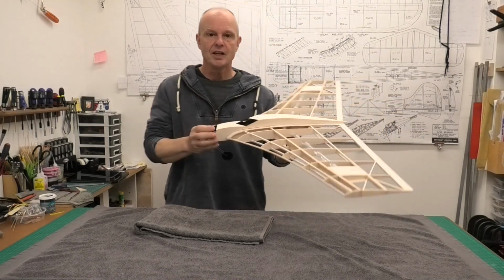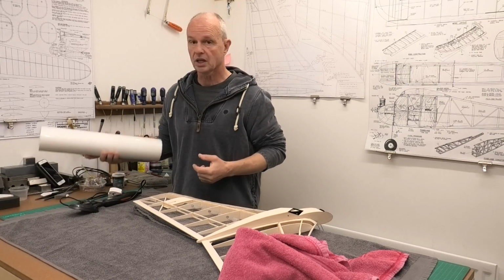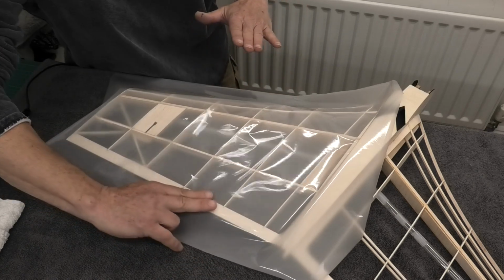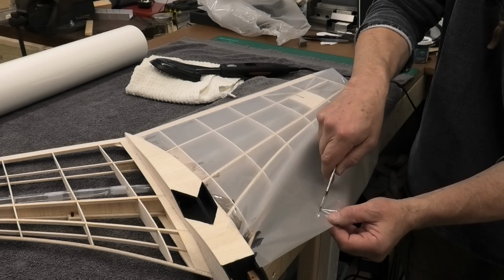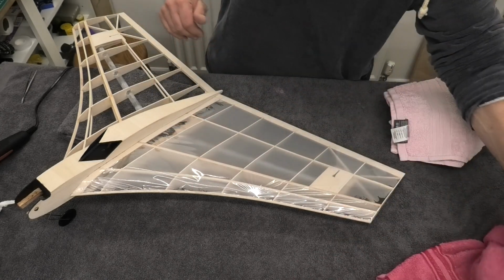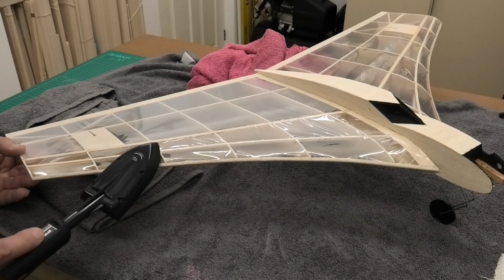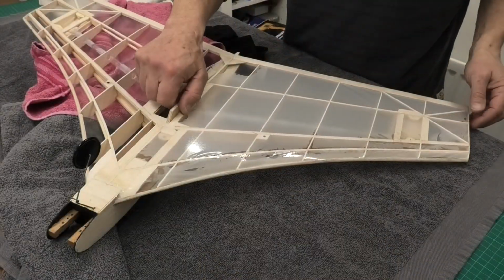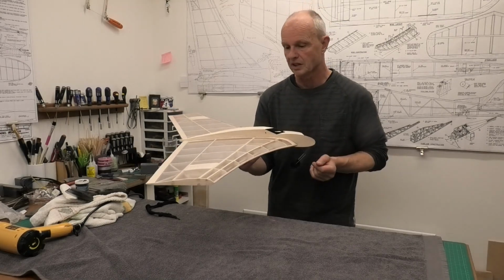Ion 1950's Futuristic Flying Wing - Pt11: Covering in Laminating Film - By O.F.W. (Peter) Fisher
The Ion Mk 20 is a great looking flying wing from 1957, designed by O.F.W. Fisher and English designer and owner of Performance Kits.  He was often known as Peter Fisher.  The Ion has a 33" wingspan and was originally a free flight model powered by a Frog 80 diesel engine, however in this build it will be converted to 2 channel RC.  The original design had elevons, used to give some reflex to the wing and they could be used to adjust the trim.  In this build series these elevons will be servor controlled.

The plans for this build are available from Derick Scott

The link will takes you directly to where the plan listed, but you need to email the owner of the website, see details on the homepage, to get the plan.  He provides a very good service.

Laminating Film